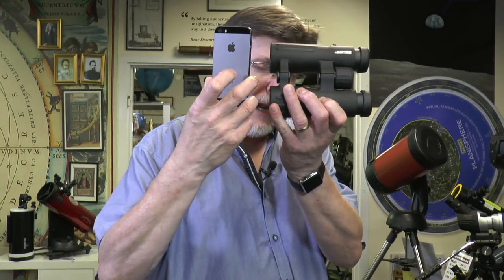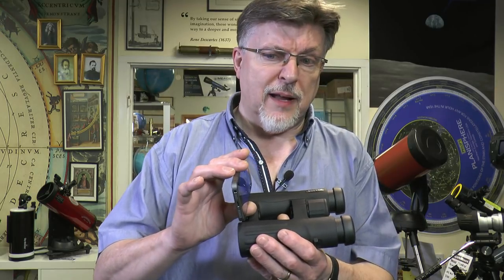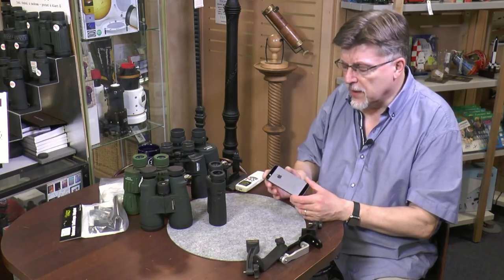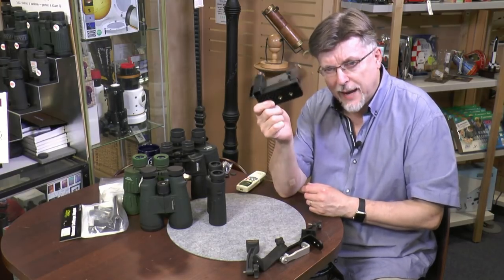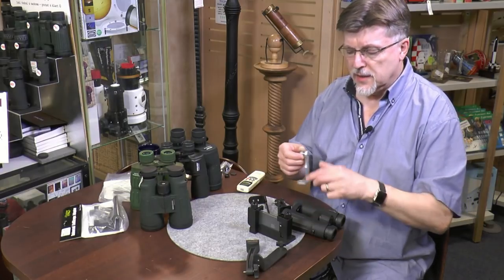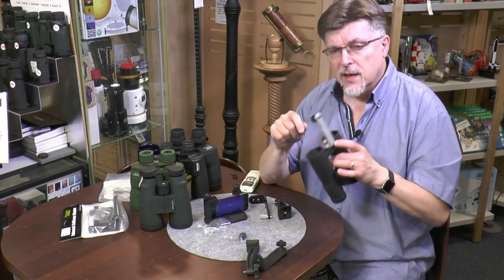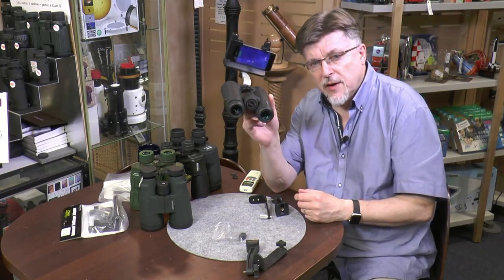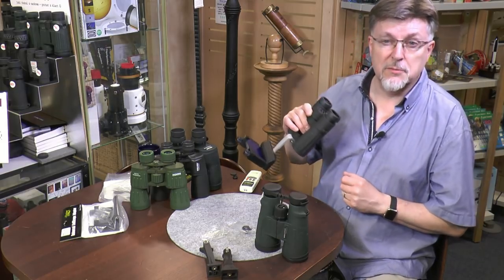Smartphone binocular finder mount hack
We show you how to attach a smartphone to a binocular so that popular stargazing apps, like GoSkyWatch and others, can be used for binocular astronomy target finding. Scroll down for purchase links.

Now this isn’t Blue Peter and we aren’t going to be making anything with a bit of coat-hanger wire, egg cartons, and some sticky-back plastic. No, you may have to buy something.  But if you want to attach almost any smartphone to almost any binocular (equipped with a forward facing tripod bracket fitting point) then the parts needed for Robert’s method will be a lot cheaper, more easily found, and more versatile than an off-the-peg custom smartphone to binocular bracket. In fact, if you are a seasoned astro-binocular user you may already have one of the main parts needed to accomplish this ‘hack’.

To purchase on Amazon.com
Low-cost smartphone to tripod adaptor

Ueasy binocular tripod adaptor

To purchase on Amazon.co.uk
eBoot smartphone to tripod adaptor

Kylietech binocular tripod adaptor

Produced by Astronomy and Nature TV